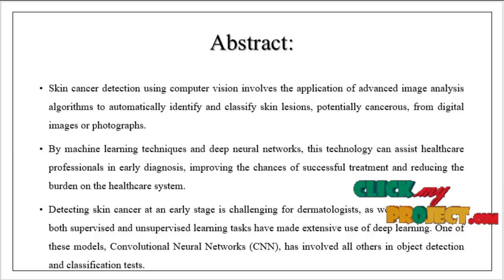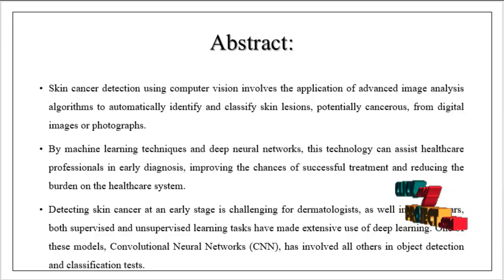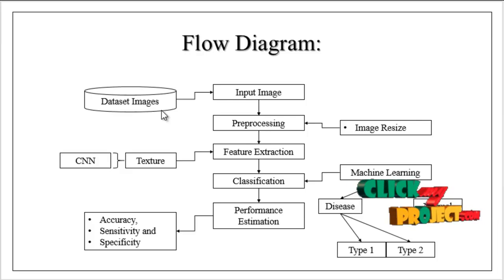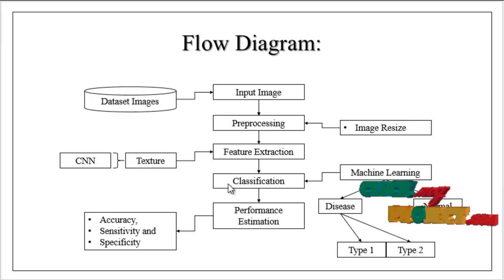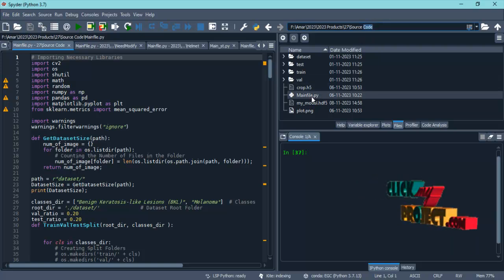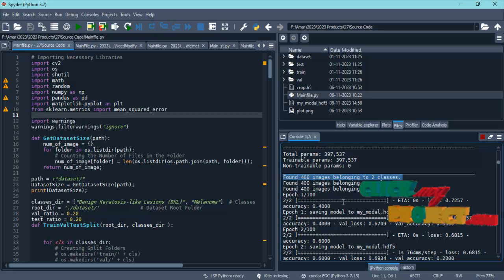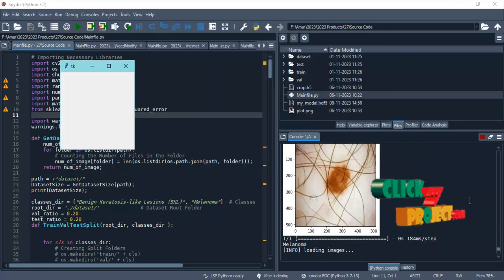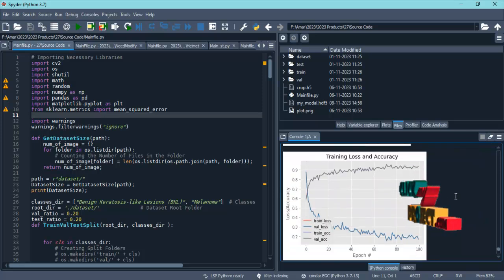Python Image processing - Skin Cancer Classification Using Computer Vision- ClickMyProject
Skin cancer detection using computer vision involves the application of advanced image analysis algorithms to automatically identify and classify skin lesions, potentially cancerous, from digital images or photographs.
By machine learning techniques and deep neural networks, this technology can assist healthcare professionals in early diagnosis, improving the chances of successful treatment and reducing the burden on the healthcare system. Detecting skin cancer at an early stage is challenging for dermatologists, as well in recent years, both supervised and unsupervised learning tasks have made extensive use of deep learning. One of these models, Convolutional Neural Networks (CNN), has involved all others in object detection and classification tests

Including Packages
* Base Paper
* Complete Source Code
* Complete Documentation
* Complete Presentation Slides
* Flow Diagram
* Database File
* Screenshots
* Execution Procedure
* Readme File
* Addons
* Video Tutorials
* Supporting Softwares

Specialization
* 24/7 Support
* Ticketing System
* Voice Conference
* Video On Demand *
* Remote Connectivity *
* Code Customization **
* Document Customization **